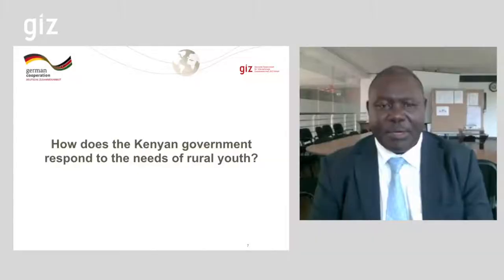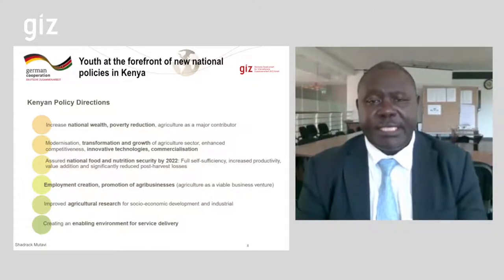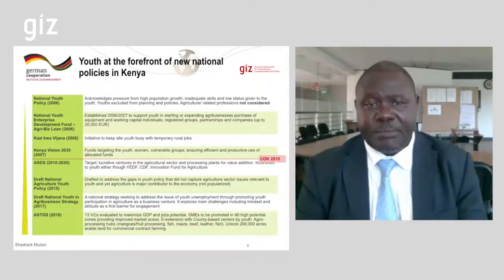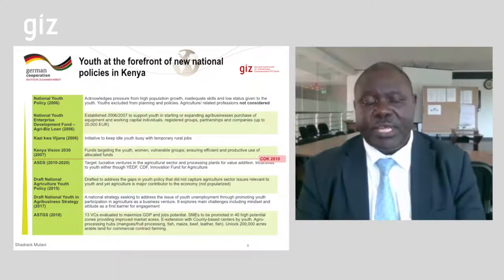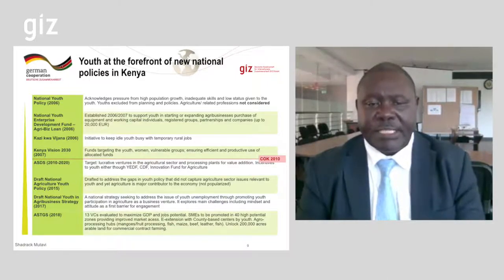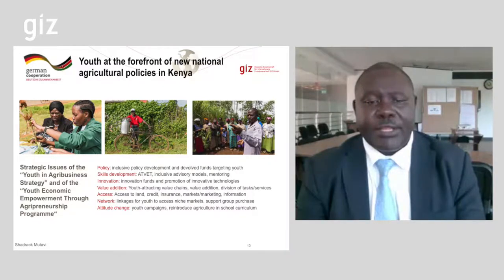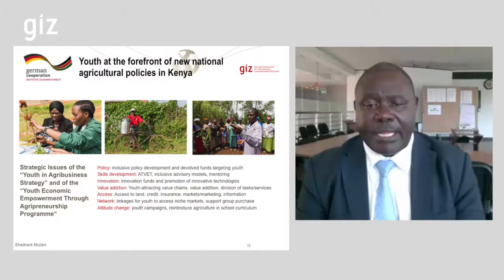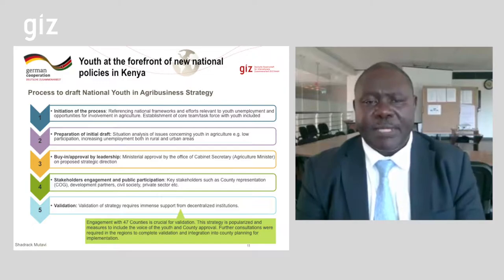Shadrack Mutavi - Youth at the Forefront of New National Policies in Kenya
How does the Kenyan government respond to the issues related rural youth?